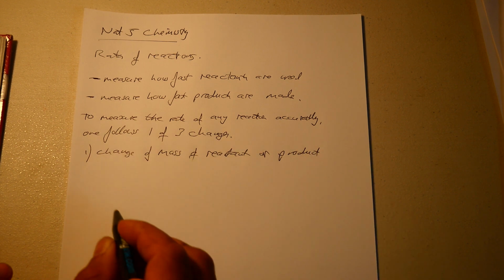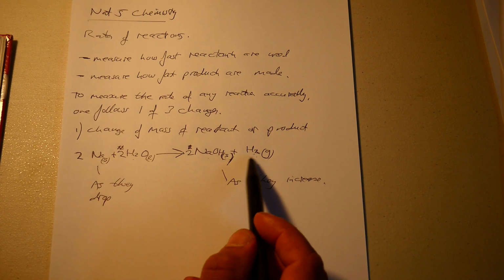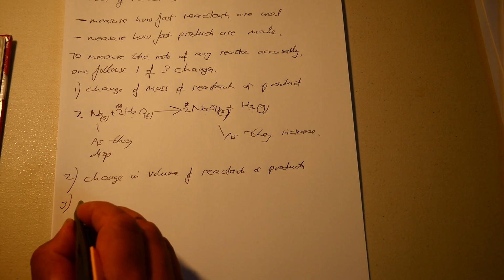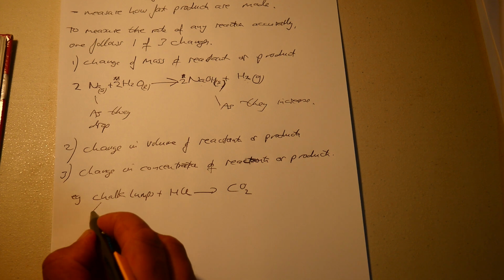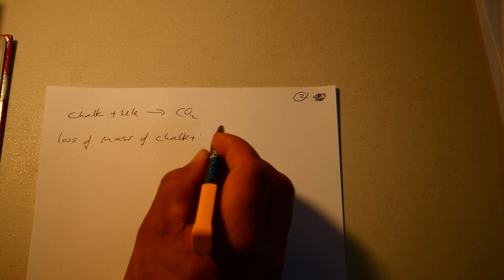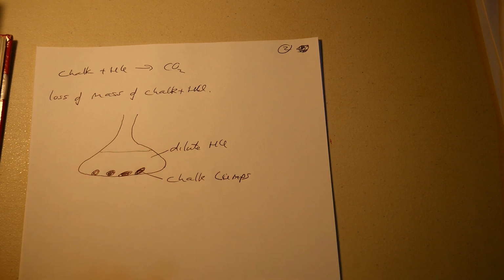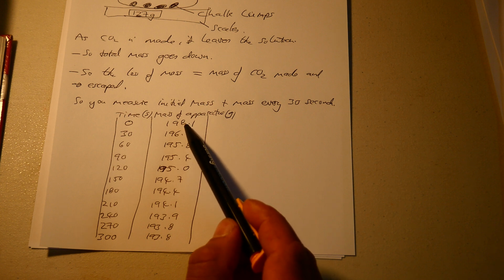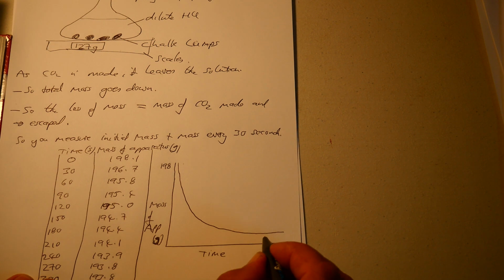Nat 5 Chemistry 3 Reaction Rates part 1/5.